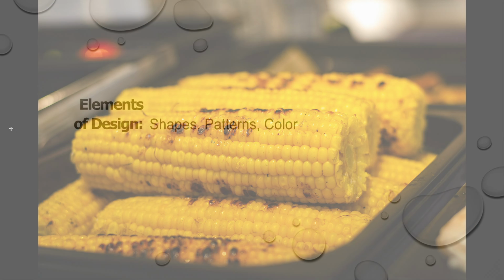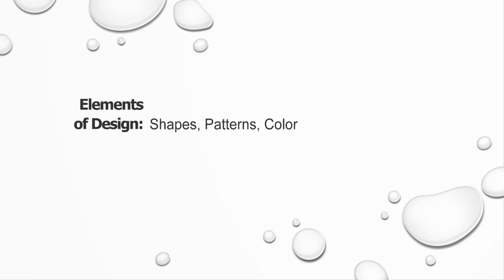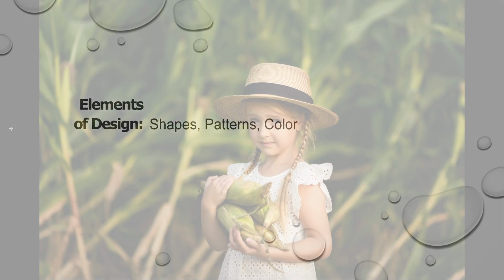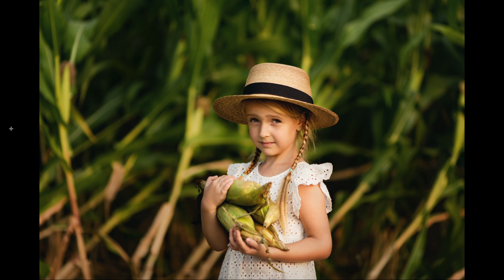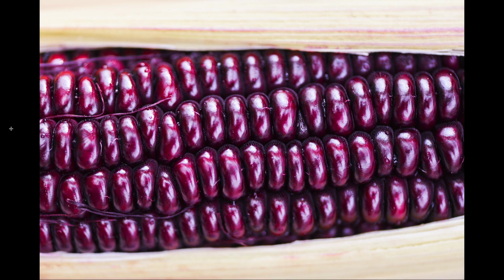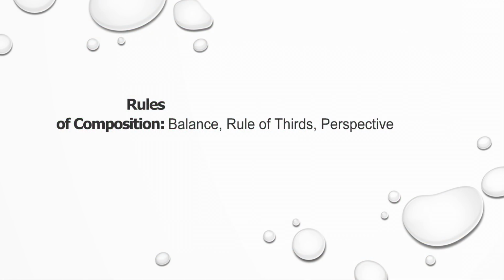Daily Assignments - (08-16-2019)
This is assignment is going to seem corny!

Number forty-seven in our series of Daily Assignments videos. Join in and up your shooting game by engaging in and completing the 365 Daily Shooting Assignments that we will layout this year!